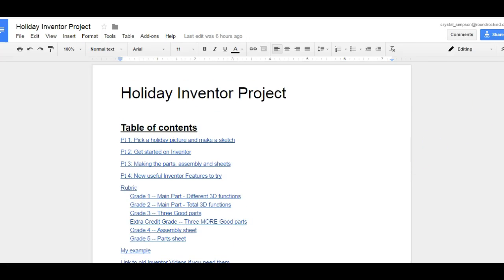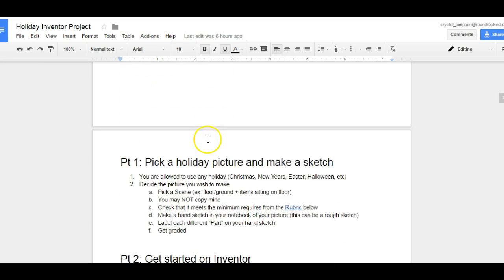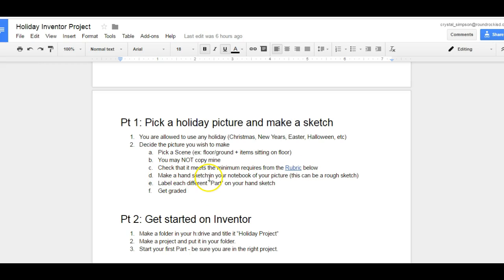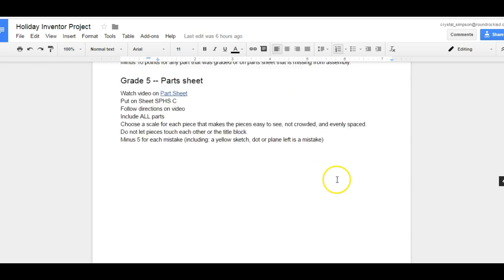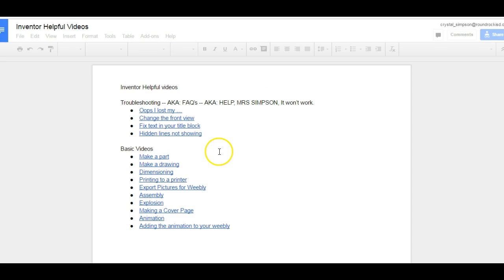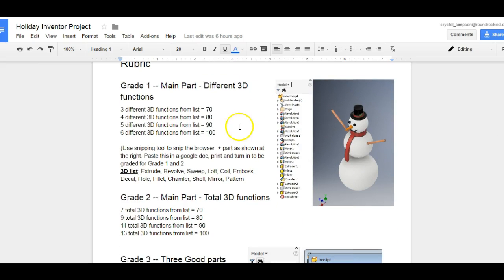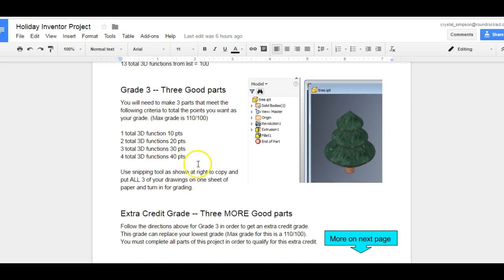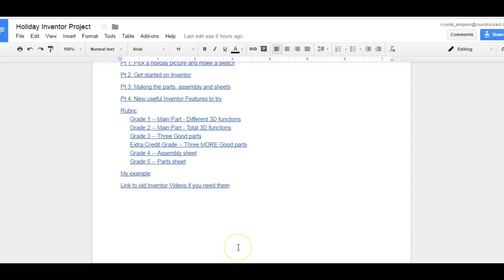Holiday Inventor Project Introduction